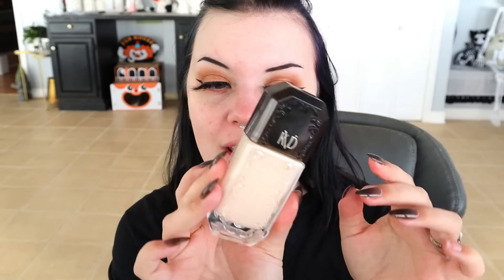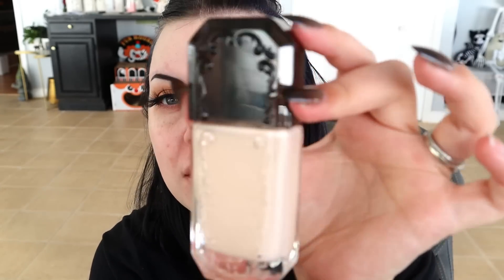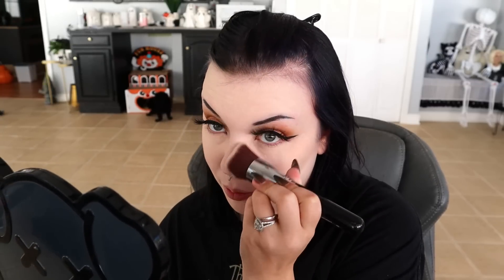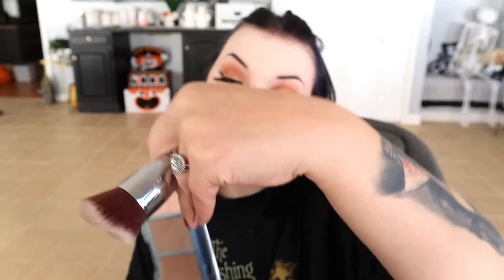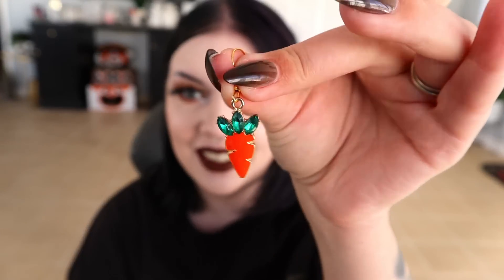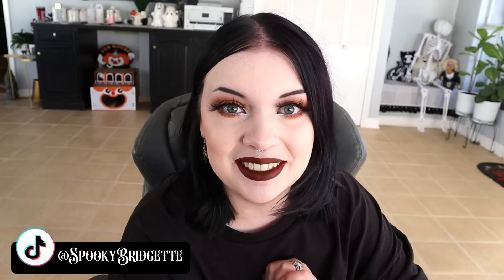KVD Good Apple SERUM Foundation Try-On, Review & Wear Test! Dry/Normal Skin Edition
🖤 Lashes: Smoked Out by Baddie B